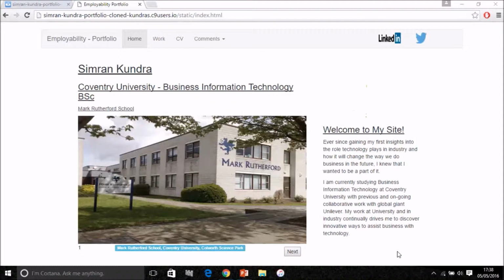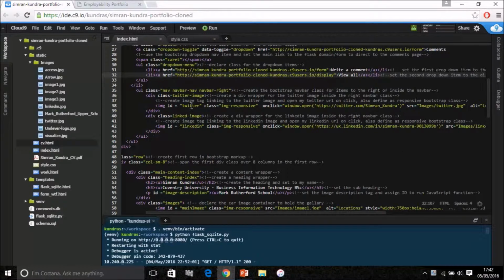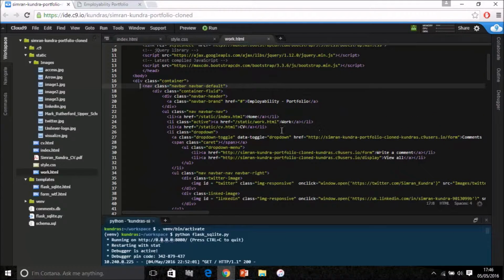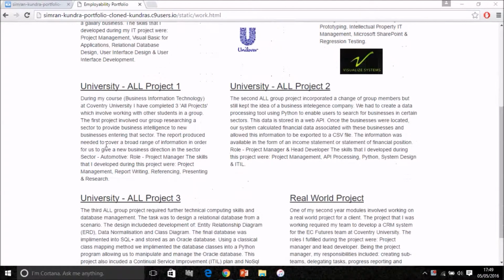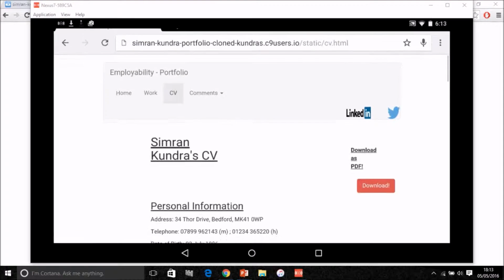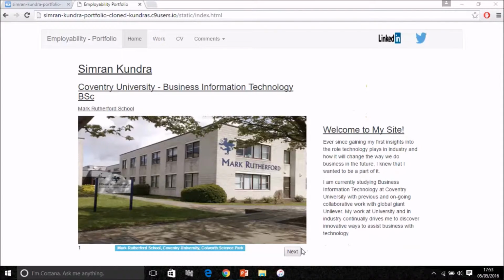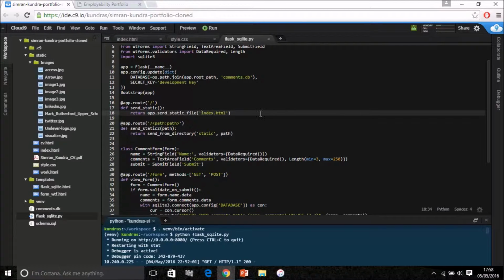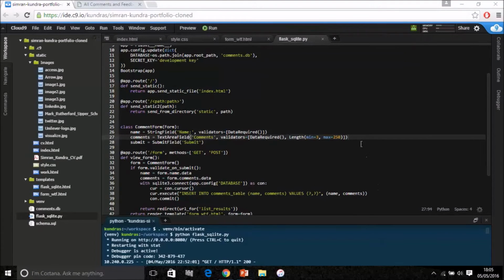205CDE_Screencast_Simran_Kundra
My screencast for 205CDE website.